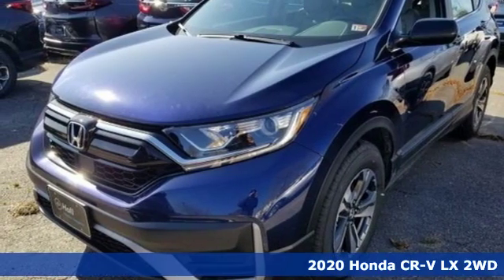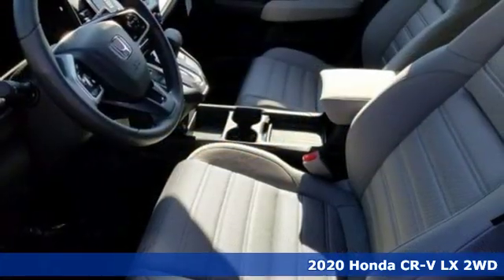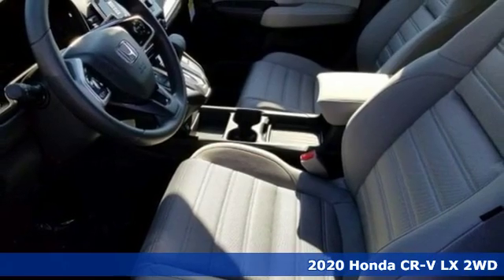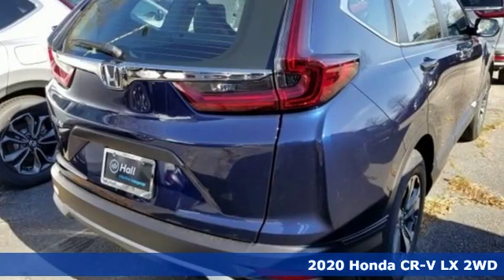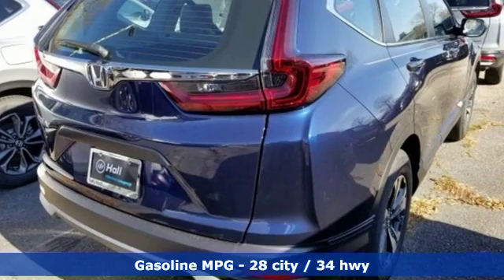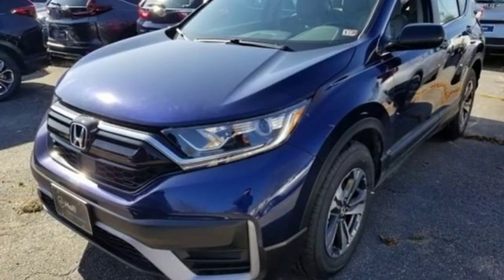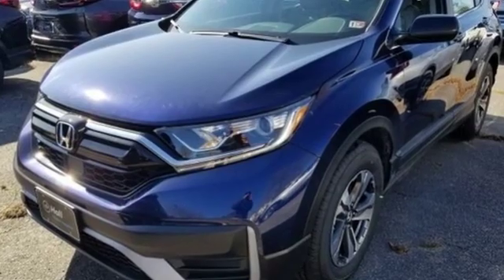New 2020 Honda CR-V Virginia Beach VA Norfolk, VA #2200605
Year: 2020
Make: Honda
Model: CR-V
Trim: LX
Engine: 1.5L I4 DOHC 16V
Transmission: CVT
Color: Blue
Interior: Gray
Stock #: 2200605
VIN: 2HKRW1H2XLH404951

Address:
3516 Virginia Beach Blvd